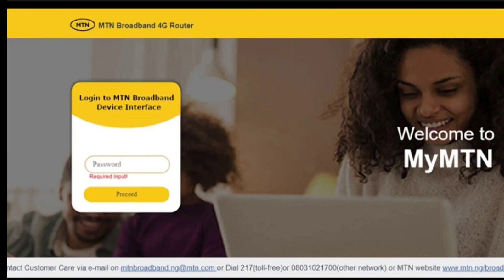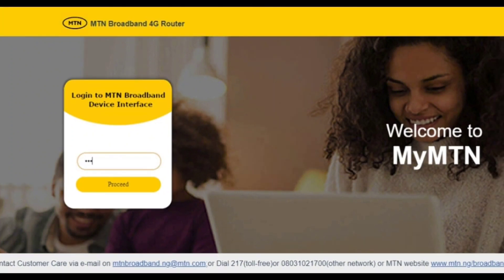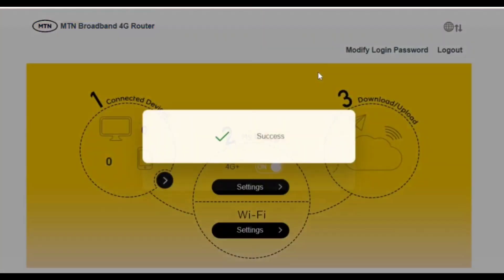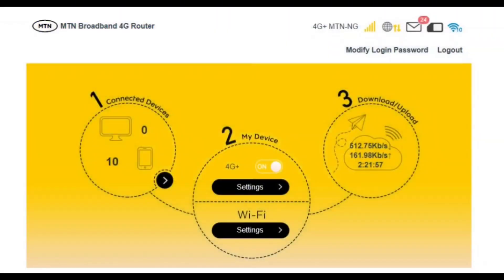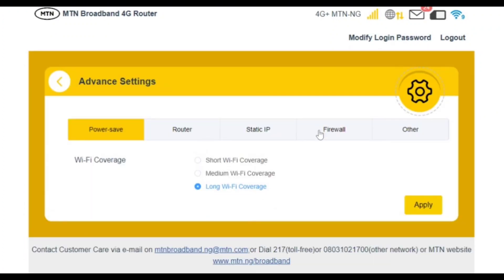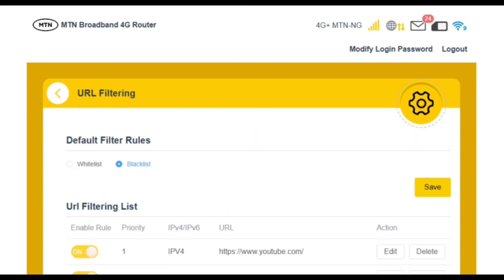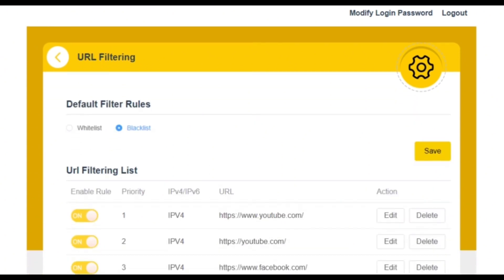How to Block youtube and other websites from MTN router | Gist place